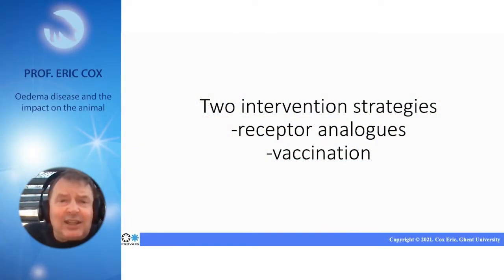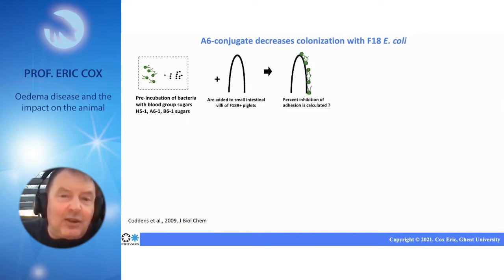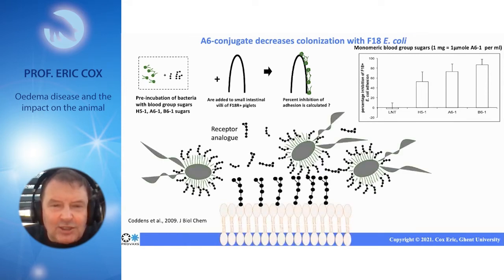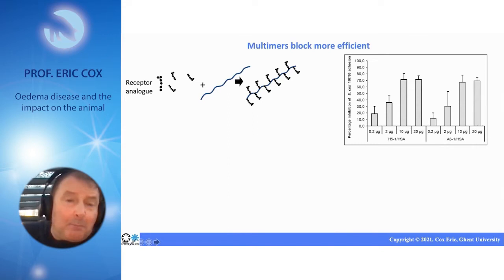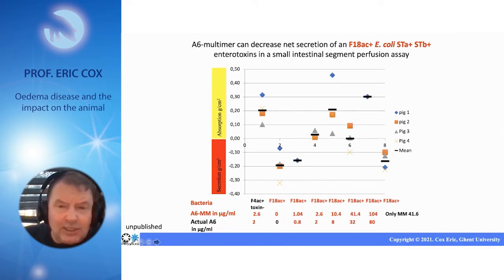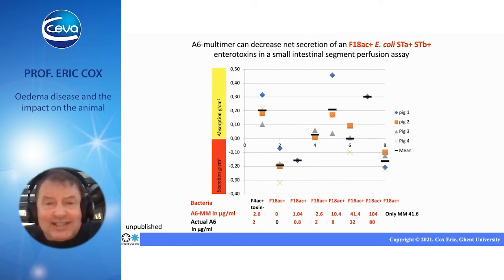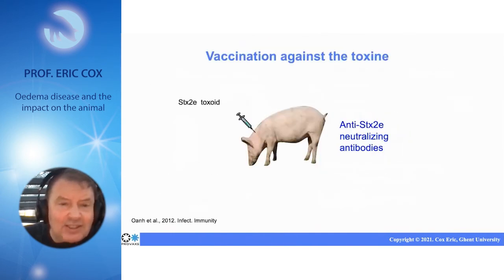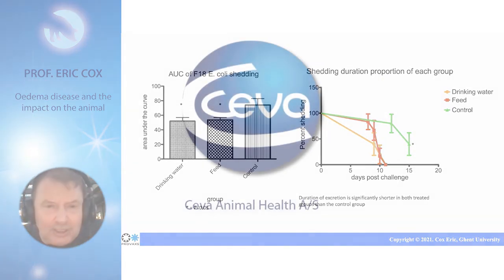Edema disease - part 10/11. Receptor analogues: a possible intervention strategy against edema?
Can group of blood sugars prevent bacteria from adhering? In this video prof. Eric Cox shares his experiences.